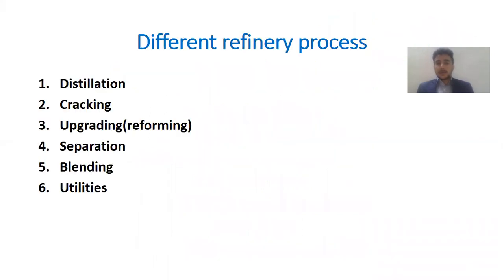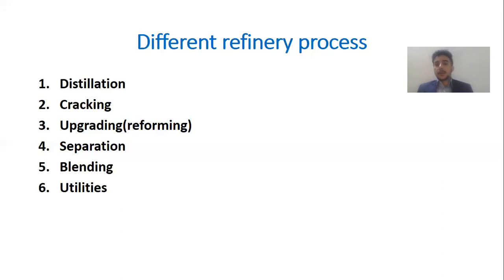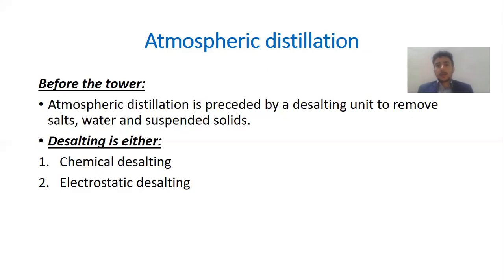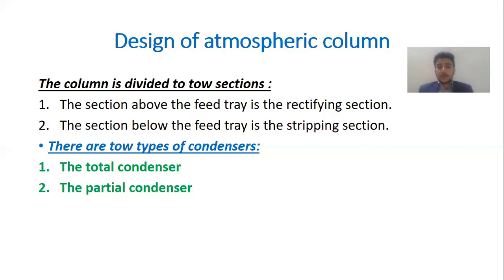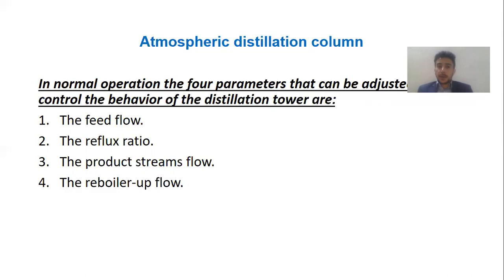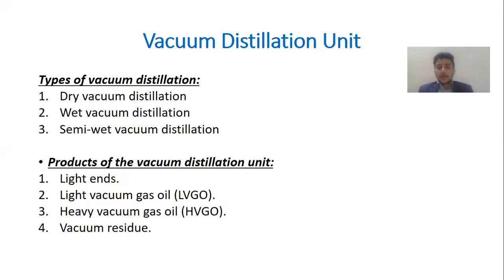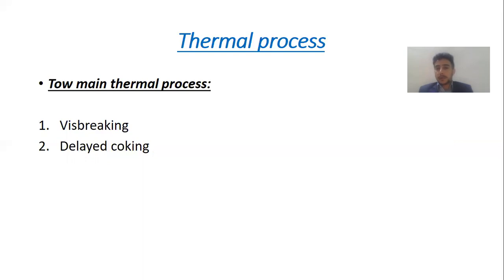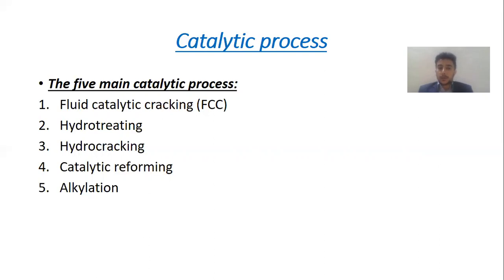petroleum refinery 1